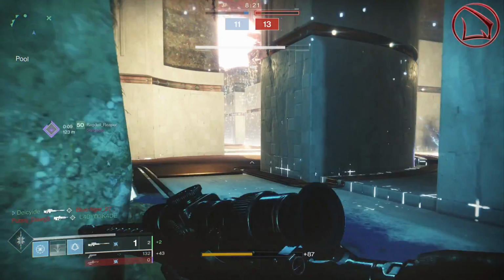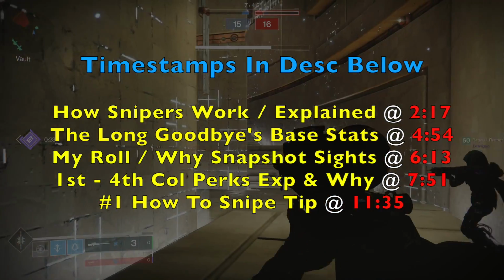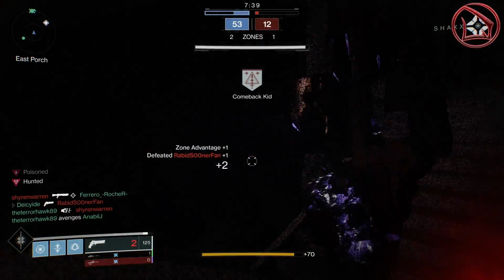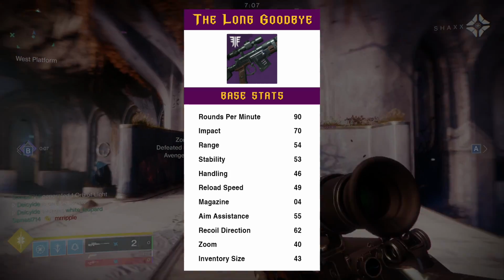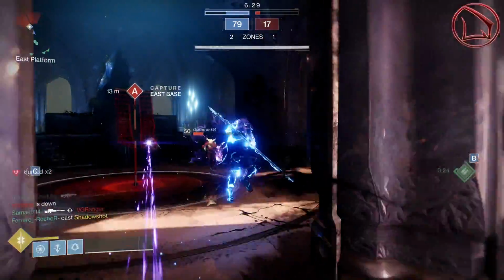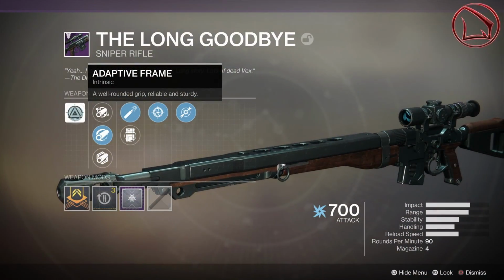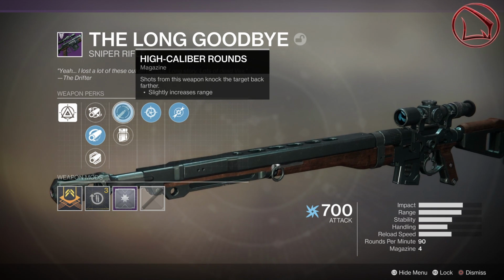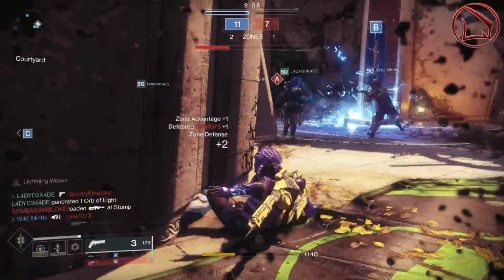Destiny 2: The Long Goodbye God Roll Review – Insight Terminus Nightfall Sniper PvP Gameplay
A destiny 2 the long goodbye god roll review of the insight terminus nightfall sniper pvp gameplay.  This destiny 2 long goodbye god roll review of the destiny 2 insight terminus sniper shows the power of the destiny 2 long goodbye sniper in pvp.  If looking for some destiny 2 long goodbye pvp gameplay, you are in the right place!  If you enjoyed the content, Like the video and comeback for more daily Destiny videos!!!

This destiny 2 the long goodbye review of the destiny 2 insight terminus nightfall loot is to demonstrate that this energy sniper rifle is among the best of all legendary snipers and simultaneously explain destiny 2 the long goodbye how to get information.  Looking back throughout all destiny 2 history, this is Bungie’s first time introducing a viable energy sniper rifle that can be used in a pvp environment.  In some cases, the roll is ideal for pvp and other times, its not, but I am happy to say that this snapshot sights destiny 2 the long goodbye nightfall sniper does extremely well in pvp!  This destiny 2 the insight terminus nightfall loot sniper can quick scope and drag scope any guardian given its unique variety of god roll perks.  If you happen to get the destiny 2 long goodbye sniper rifle with snapshot sights, take it into the crucible, as you won’t regret it!  Let me know what you think of this destiny 2 long goodbye review and as always Deislayers, great gaming, till next time!

► Video Timestamps:
• How Snipers Work / Explained   @ 2:17
• The Long Goodbye’s Base Stats   @ 4:54
• My Roll / Why Snapshot Sights   @ 6:13
• 1st – 4th Column Perks Explained & Why  @ 7:51
• #1 How To Snipe Tip    @ 11:35

► Music
• Title:  Future
• Artist:  JJD

• Title:  Adventure
• Artist:  JJD